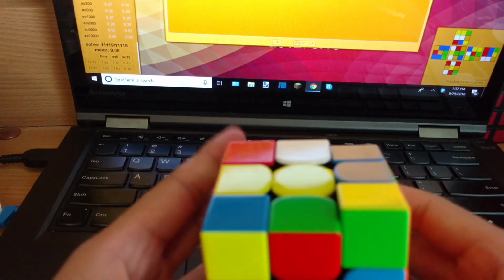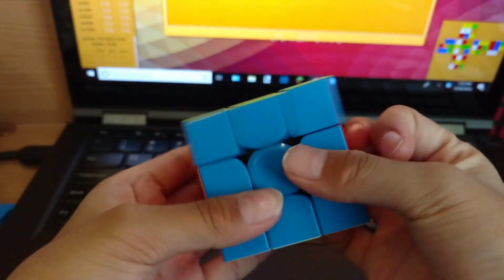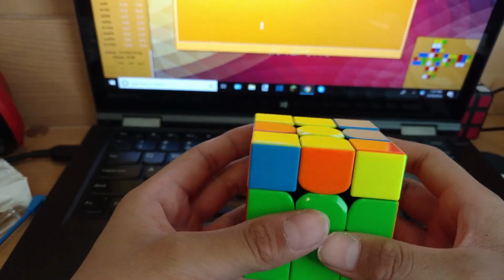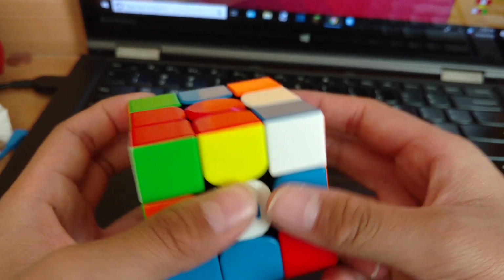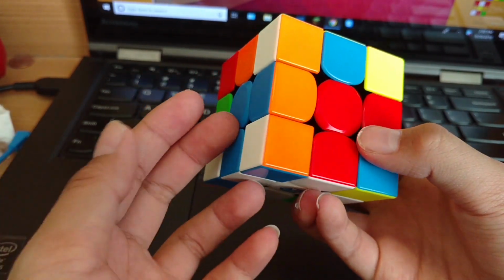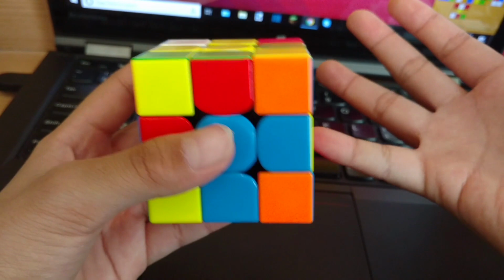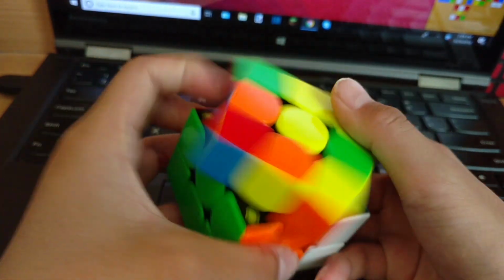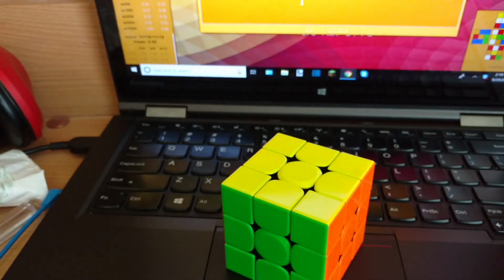3x3 Chris Olson Style Walkthrough Solves | 7.76 Average of 5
This was the first average I recorded lol

Also, at 10:17 I meant to say "double fat sune" rather than "double fat Anti-sune."

Time List:
1. (8.45)   R2 D2 B' F2 R2 D2 R2 F' U2 F' L' U' L2 U2 F2 L' U' B2 U' B2
2. 7.59   B2 D2 R2 B2 R2 B L2 F' R2 B R U2 L B R2 B' R' D' L
3. 8.25   D R2 U' L2 B2 D2 F2 R2 F2 U2 R B' D' F U2 F L D R2
4. (7.03)   R' D' R2 U R2 F2 D U' F2 L2 F2 U L' D F' L D' U L2 U' B'
5. 7.44   B D L F' R U2 F2 R2 U F B2 U' F2 D2 L2 D' R2 B2 R2 F2 D